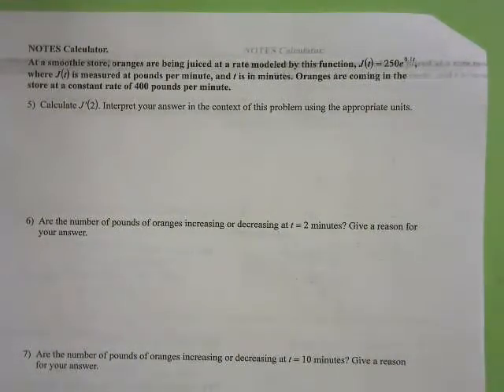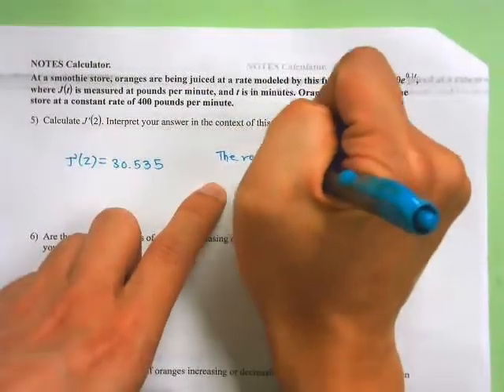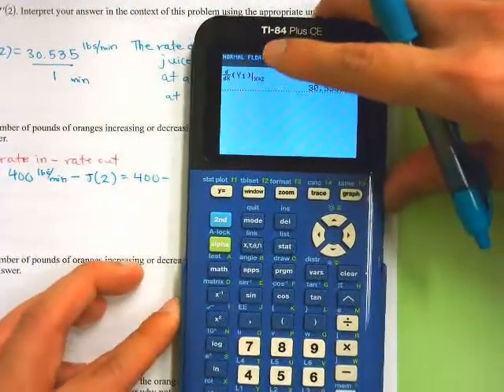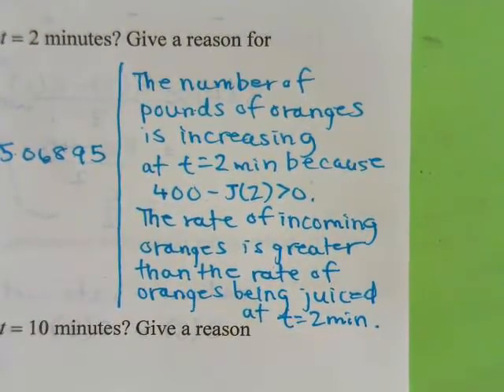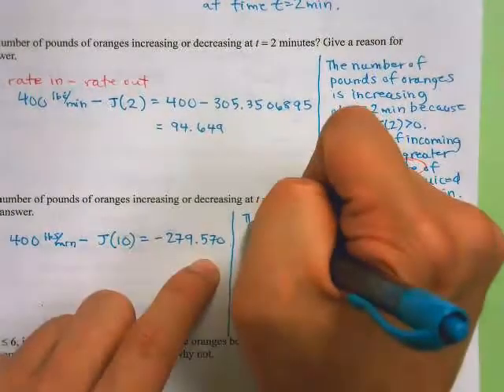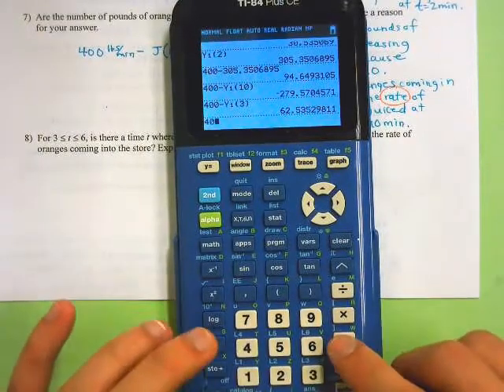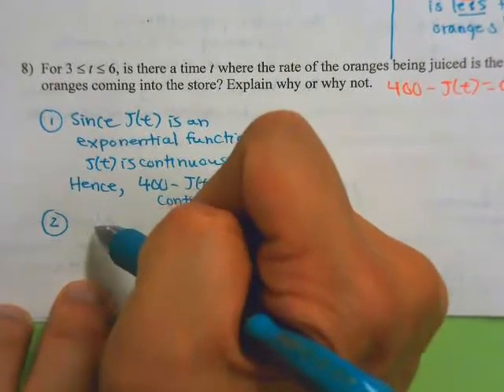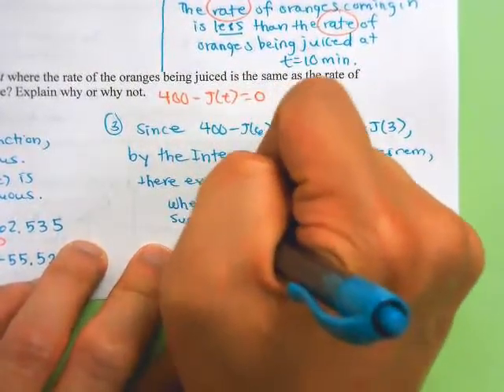AP Calculus AB Lesson 040 Unit 4 Lesson 7 Rate In Rate Out Part 2/2